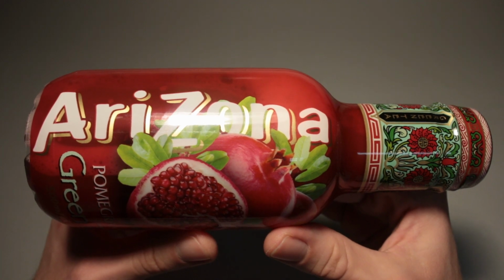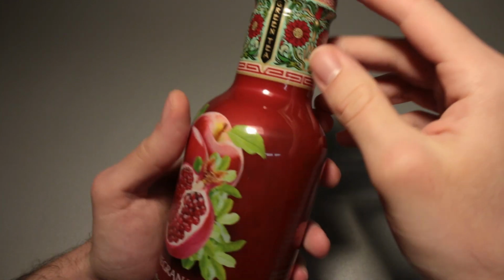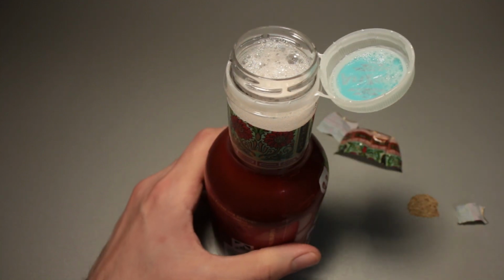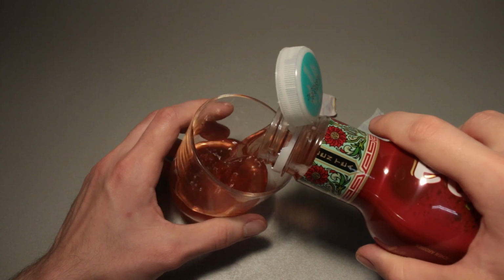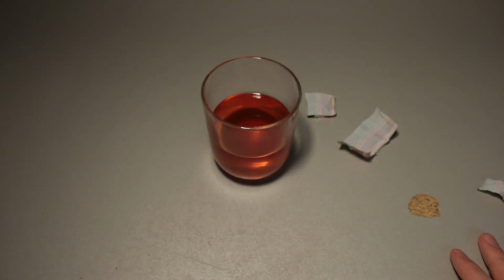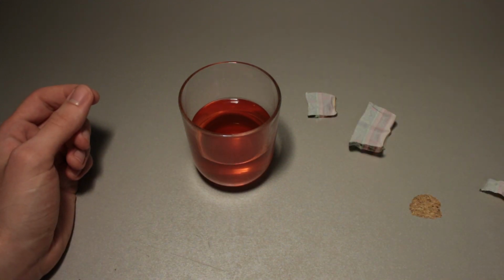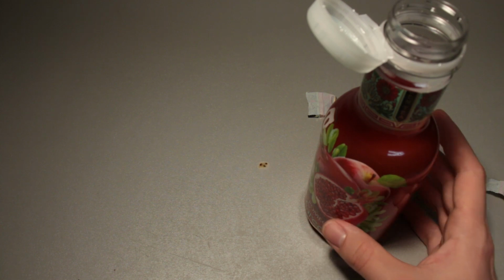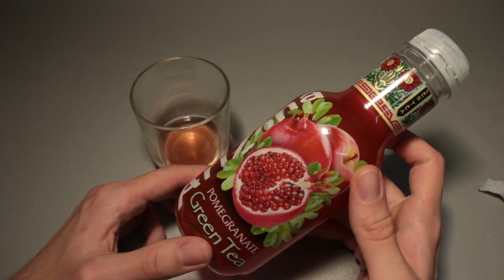Arizona Green Tea Pomegranate Review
00:00 intro & overview
00:23 nutrition table & list of ingredients
01:33 product opening & first impression
04:14 first taste
07:31 rating

Lens: Canon EF-S 18-55 mm 1:4-5.6 IS STM